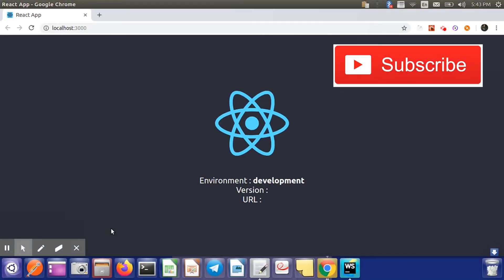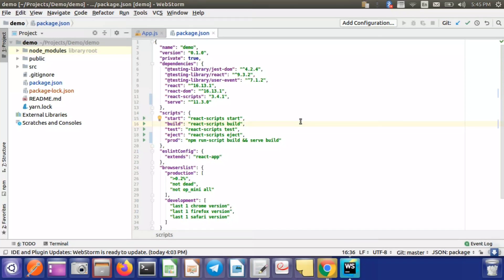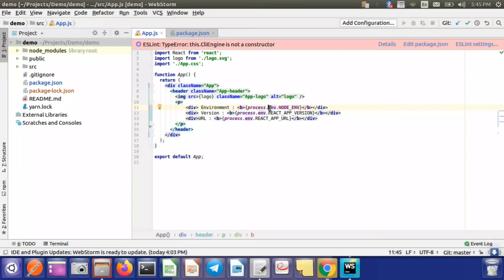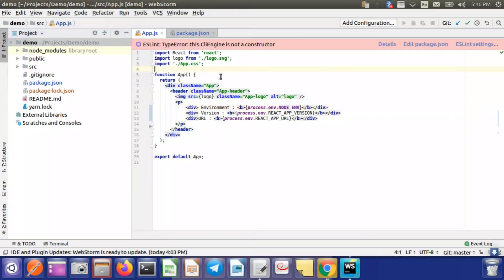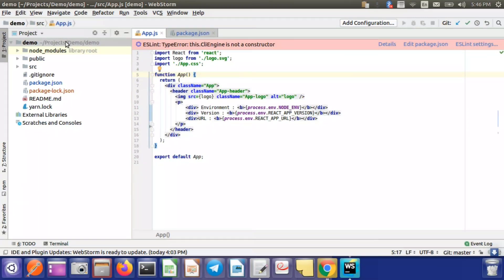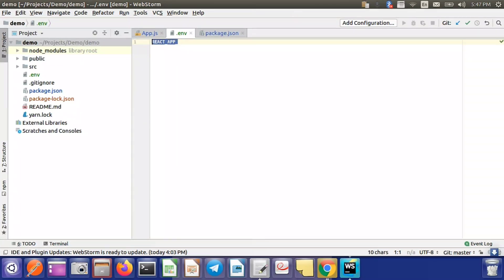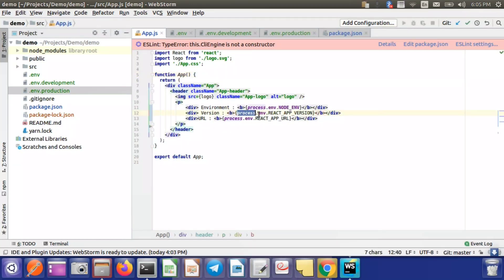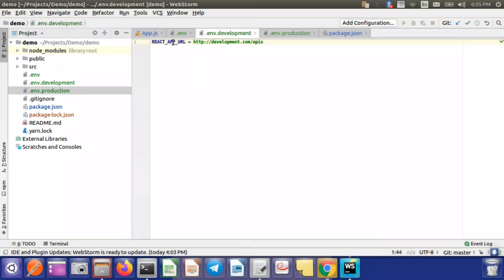How to use Environment Variables in React application - dotenv file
Hi All,
In this video you can learn about environment variables in react application. Environment variables are tricky topic for some of us. So I decided to decode this. It will take only 5 min to understand everything about environment variables in react.